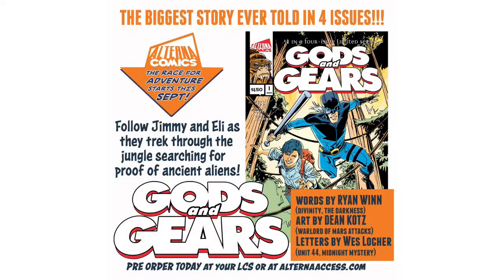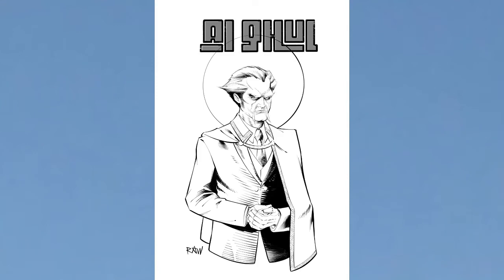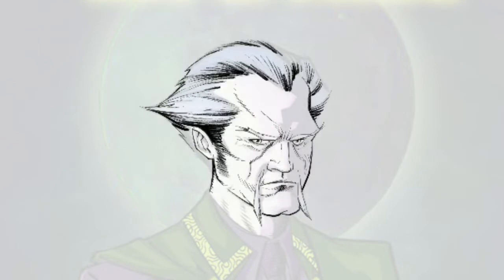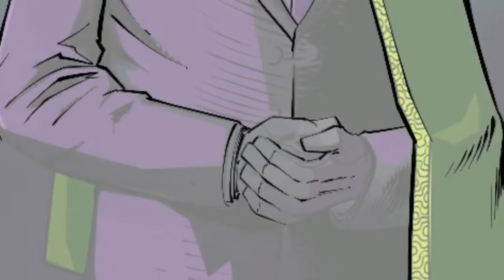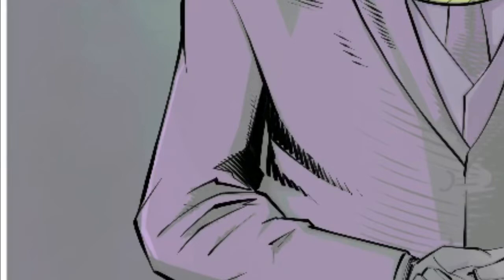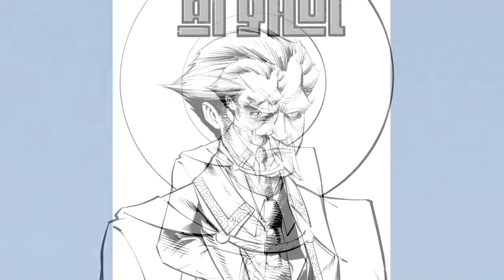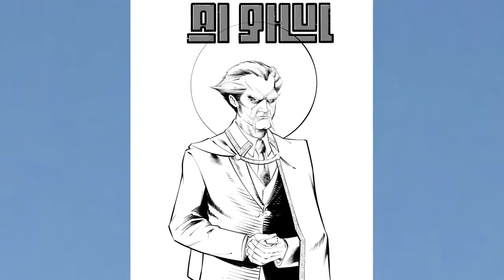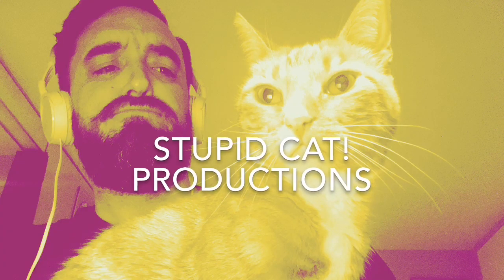Digital inking of Batman’s greatest foe!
$1.50 per issue on newsprint!!!